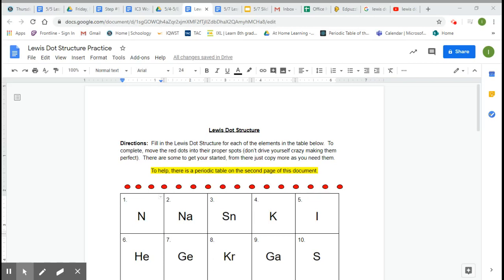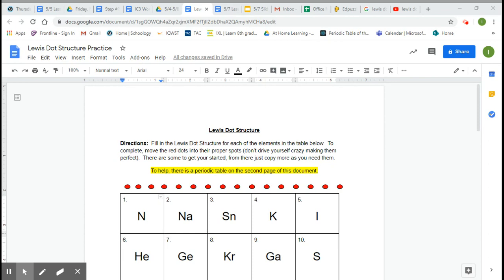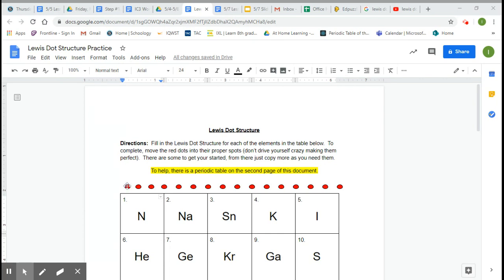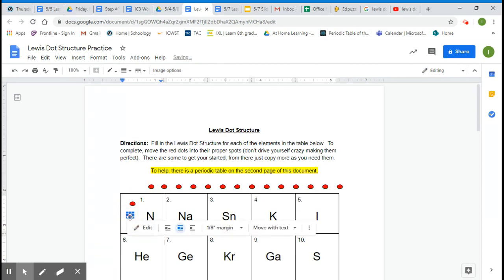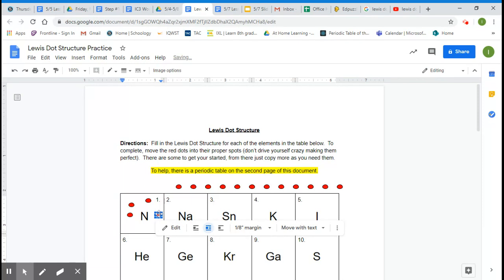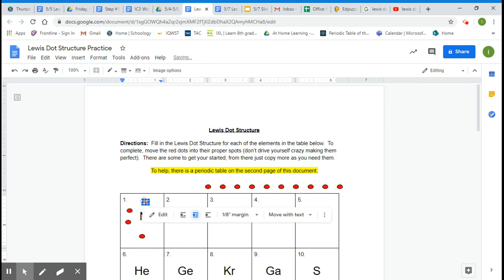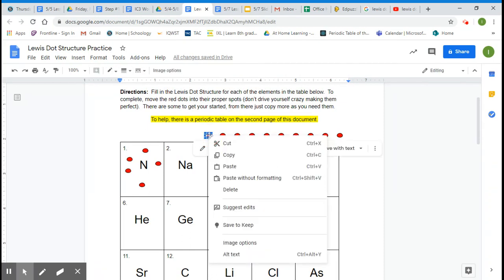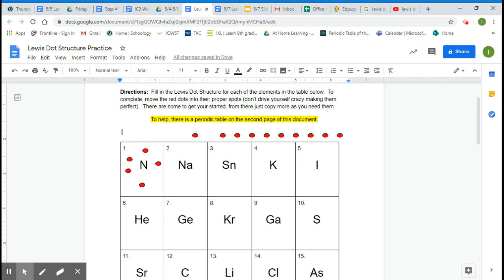Lewis Dot Tutorial